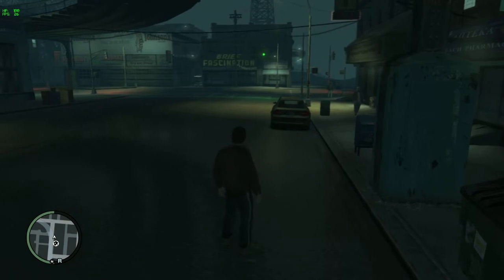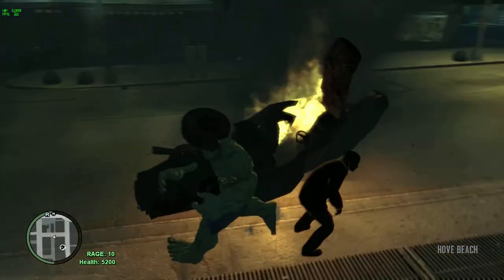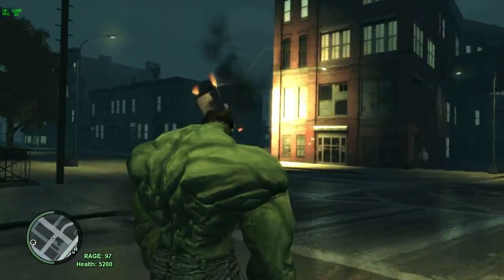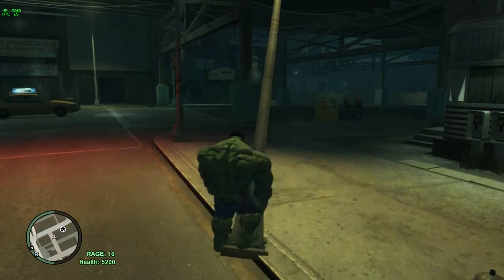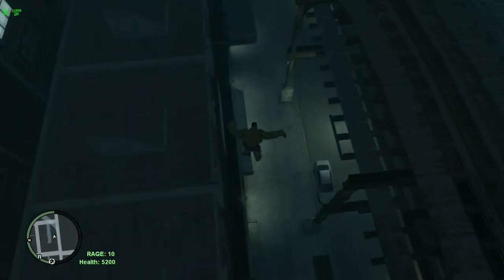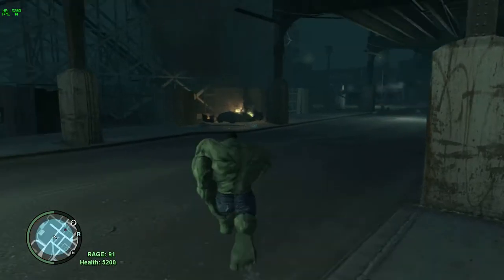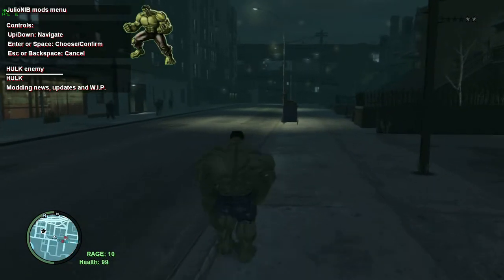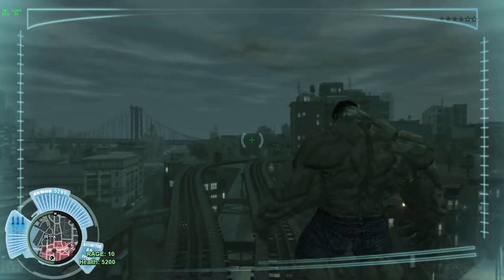Hulk Mod: GTA IV Mod Showcase